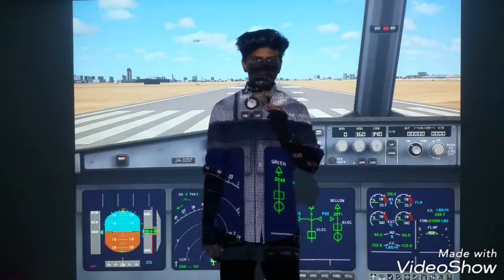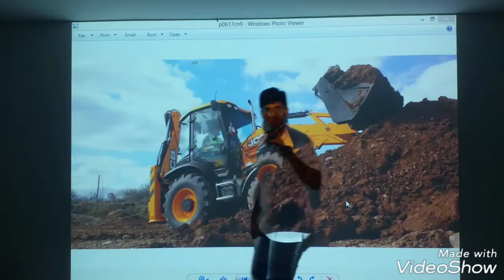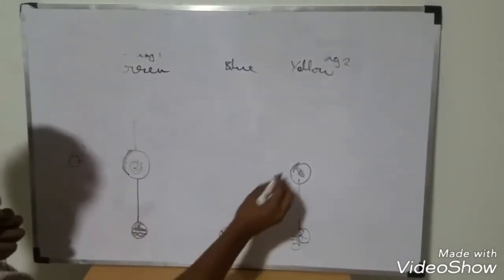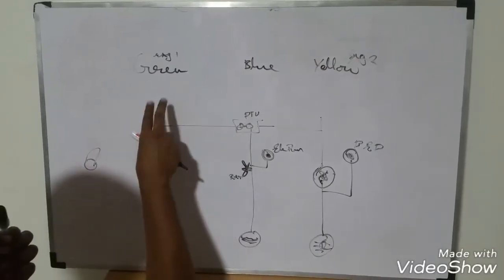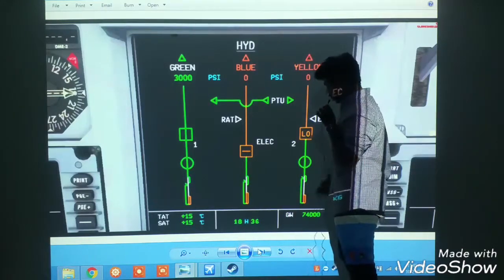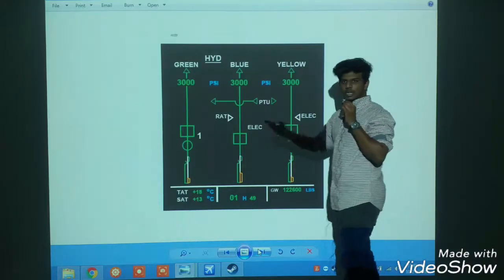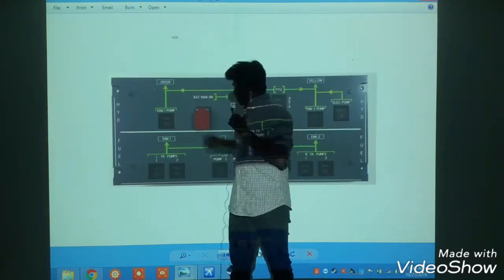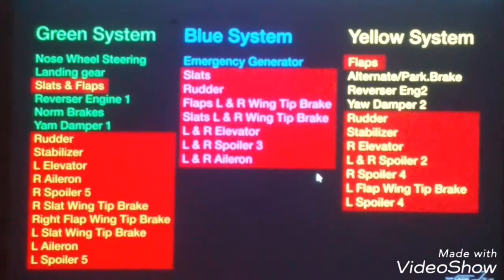Aircraft hydraulic system|Tamil!!!|Flight Brothers...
In this video we will learn about the hydraulic system of an aircraft in Tamil. .